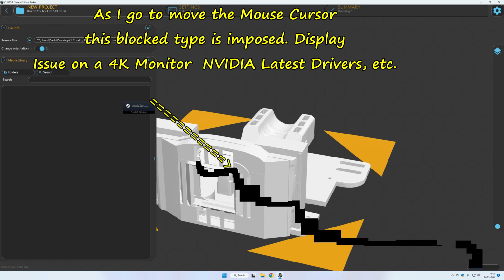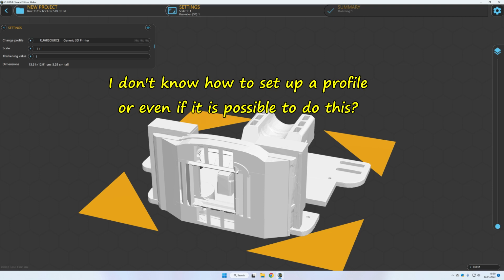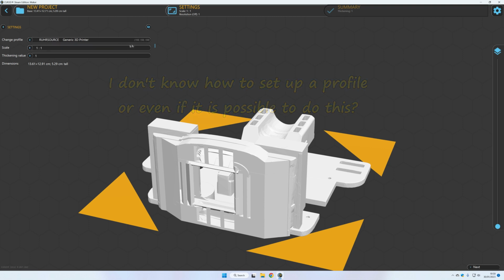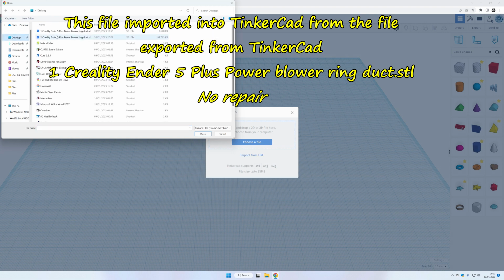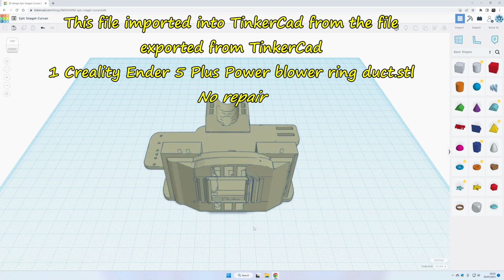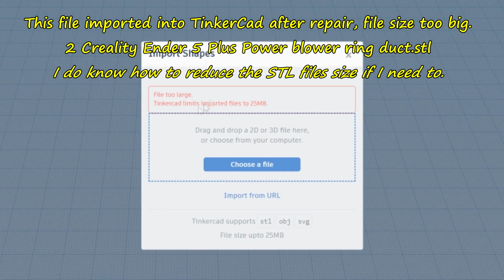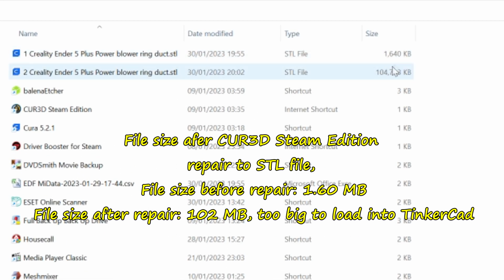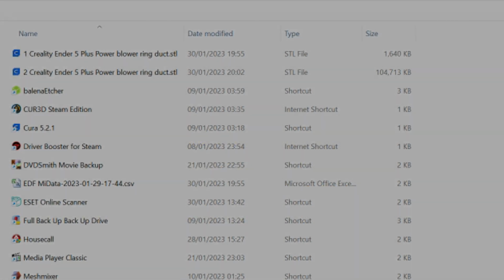CUR3D Steam Edition. Some suggested improvements version 3 0 3 0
CUR3D Steam Edition

Some suggested improvements

Installed version 3.0.3.0